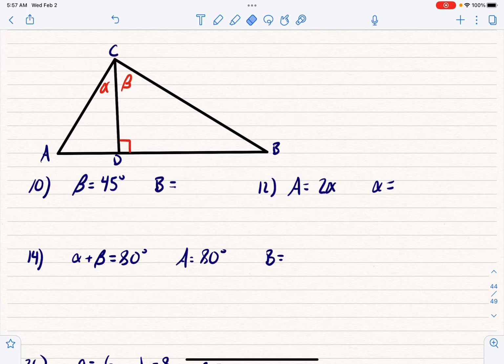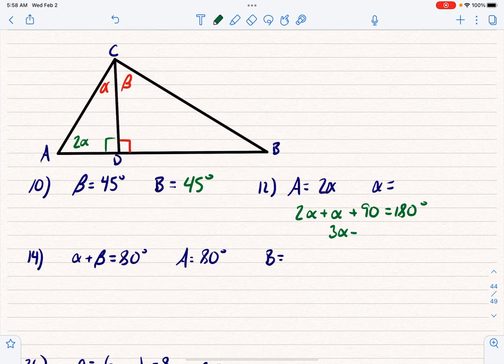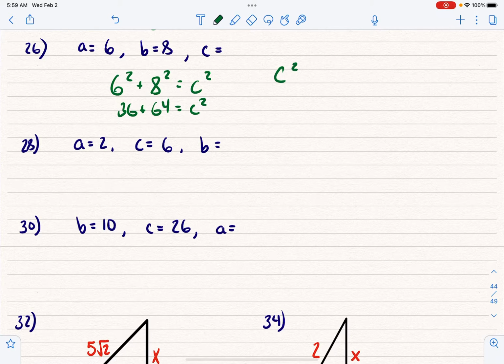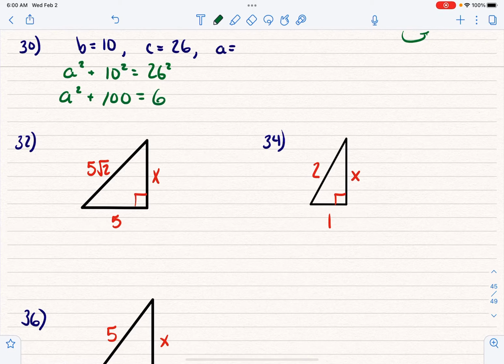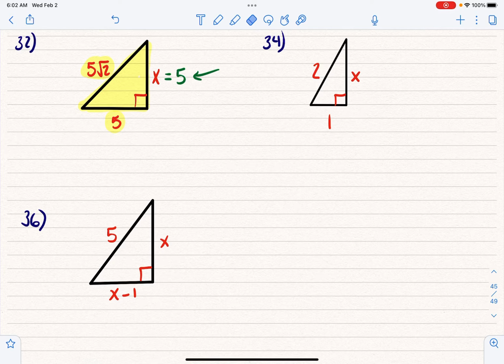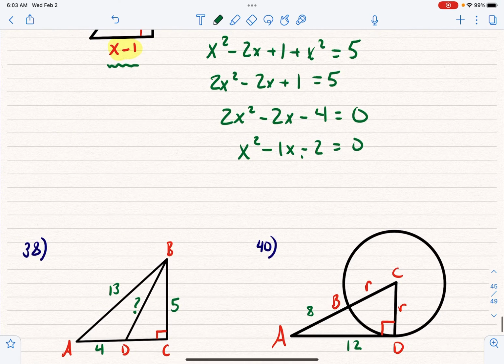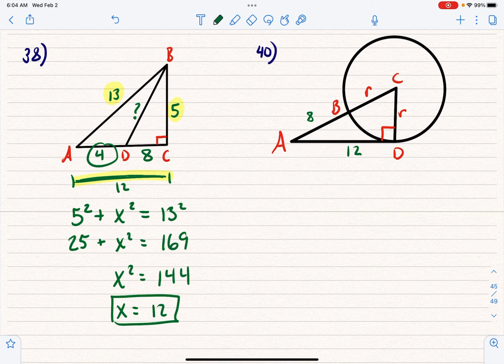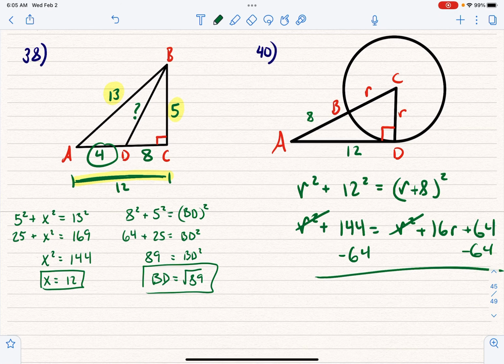Trig 1-1 HW